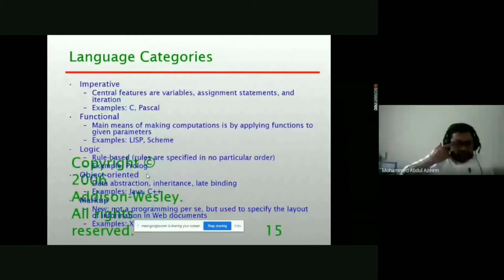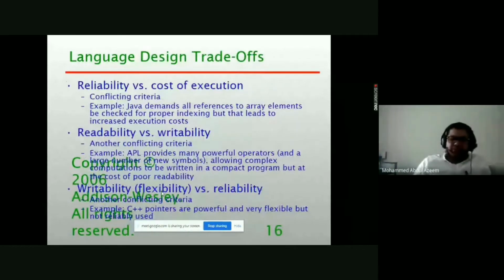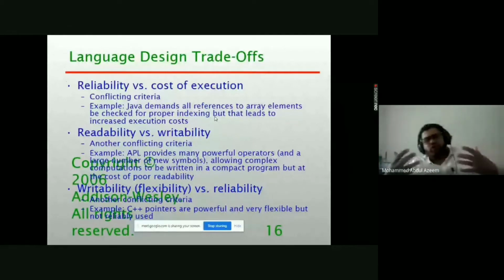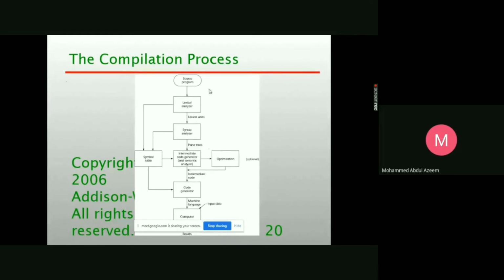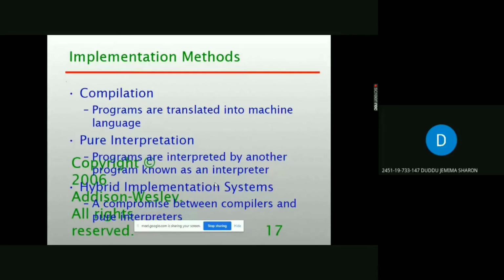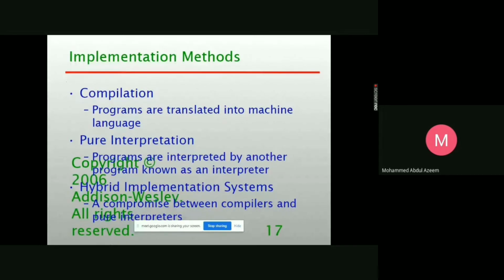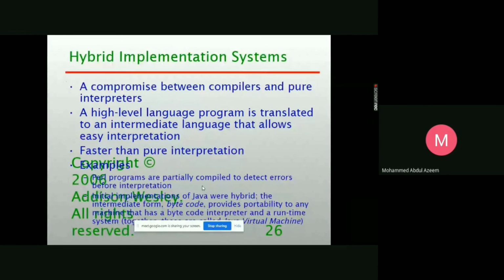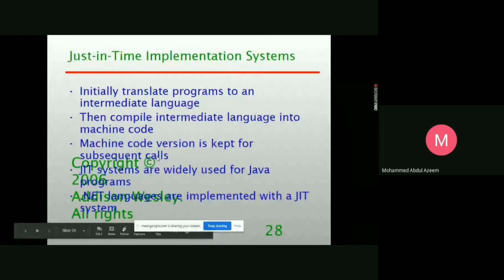Language Categories and Implementation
This is a part of Programming Languages Subject of B.E